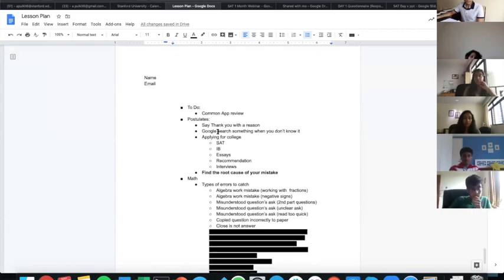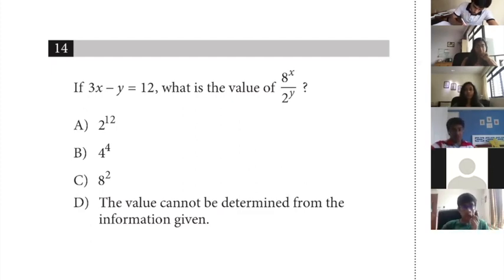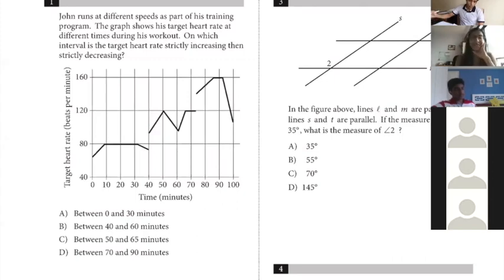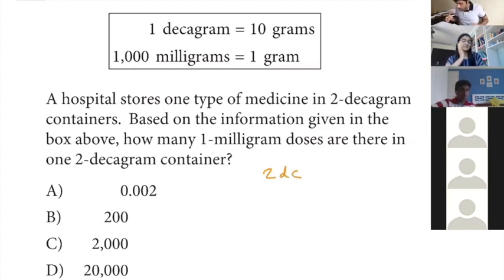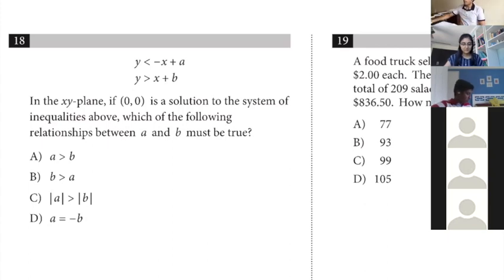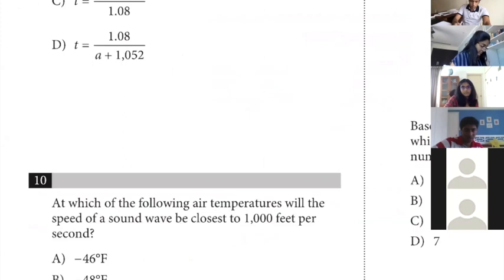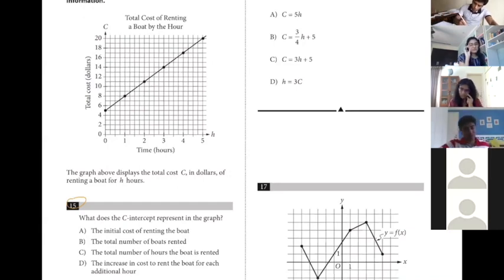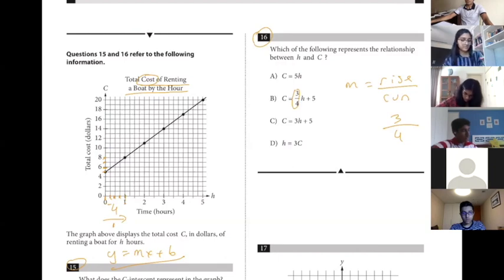Session 04-Math 03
This video is about Session 4-Math 03